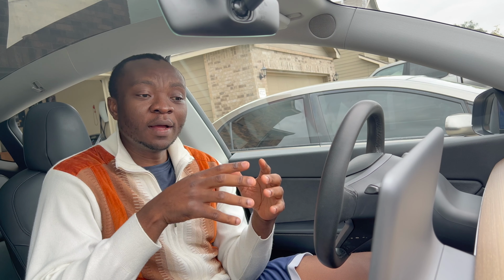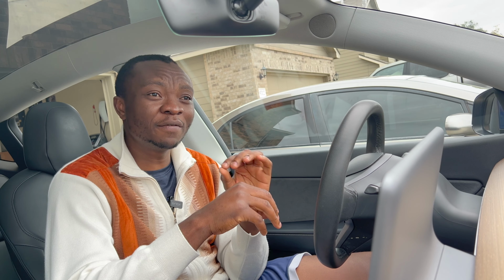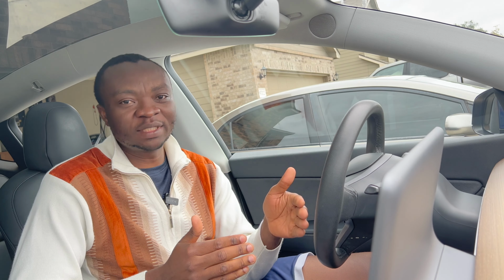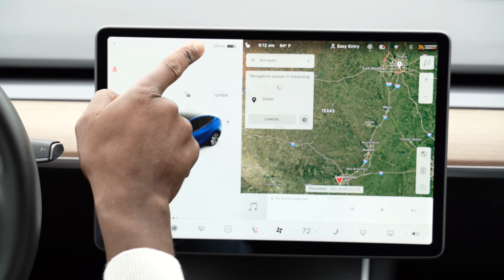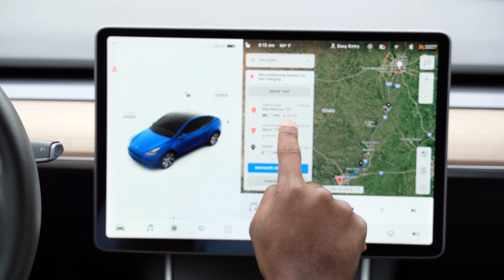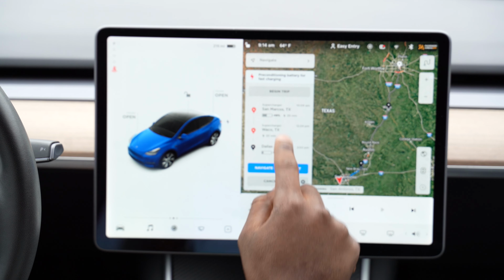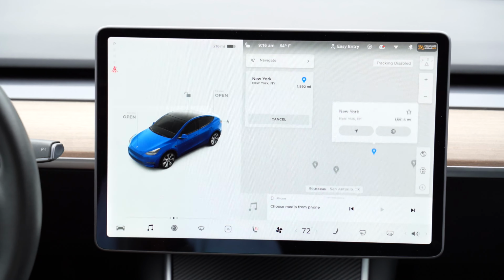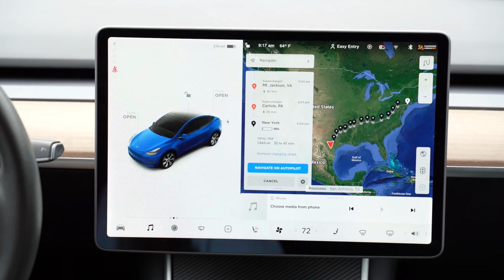How Long can you Drive a Tesla Before you Charge